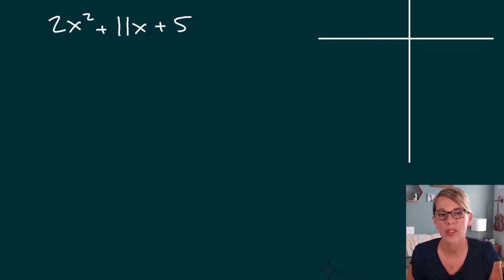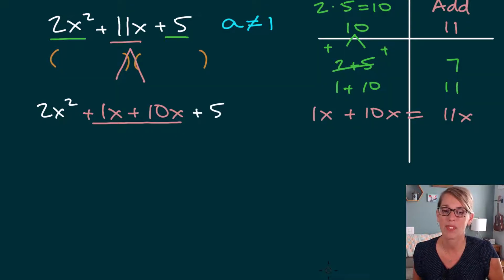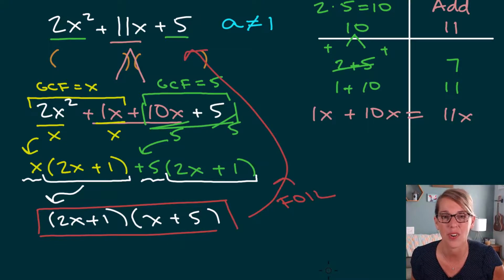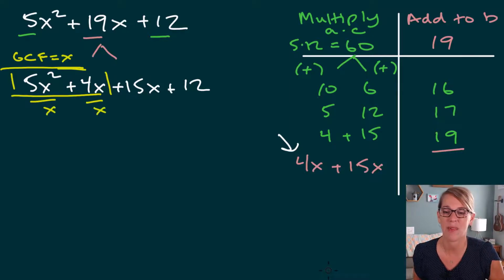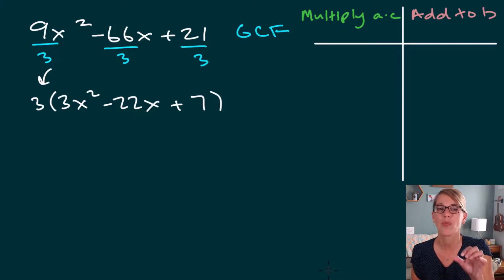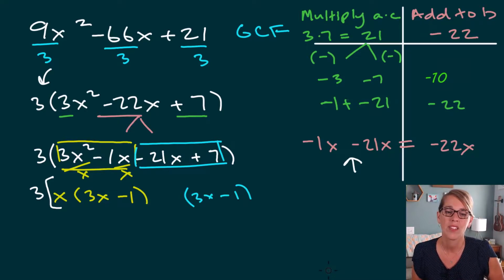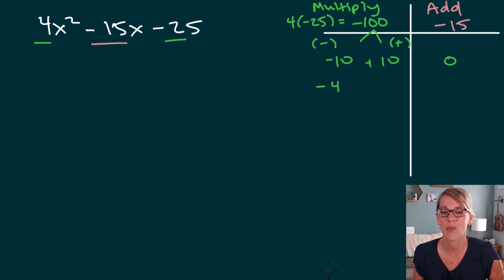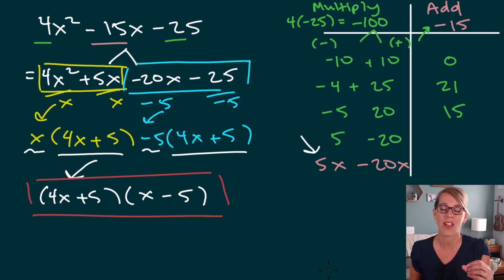Step-By-Step Factoring Trinomials With Lead Coefficient Not 1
Learn how to factor trinomials when a is not 1 the easy, step-by-step way.  I will take you through several examples of factoring a trinomial with a lead coefficient tha tis not equal to one.  This method is much better than the guess-and-check method!